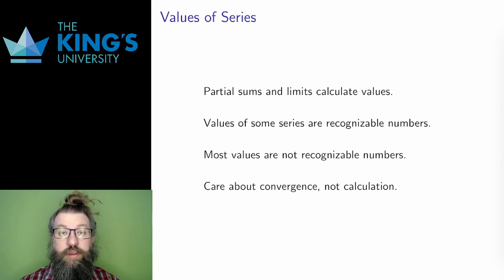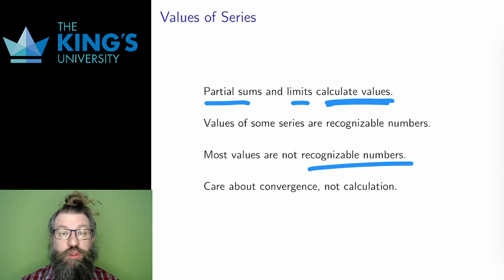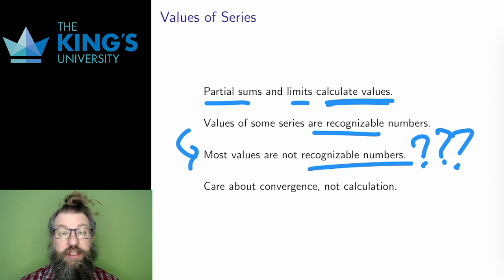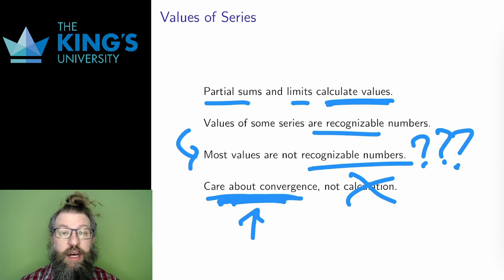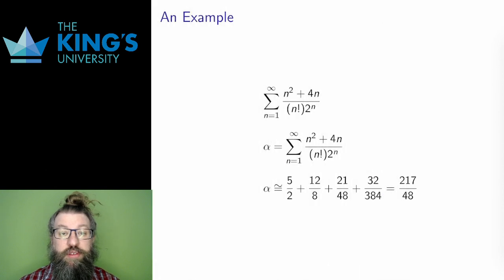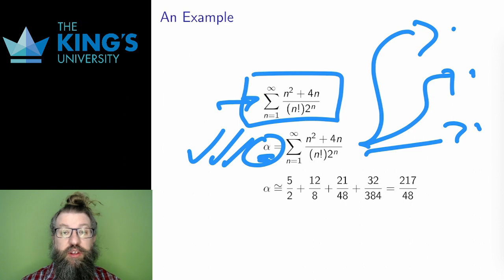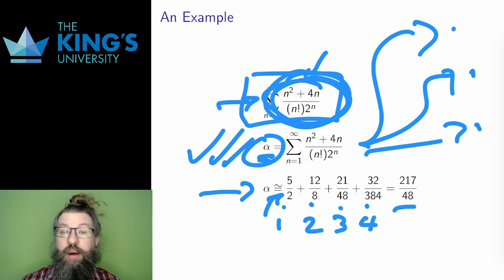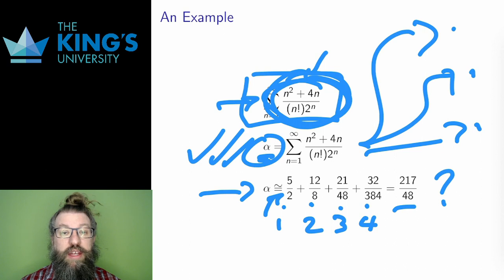Math 205 Week 10 Video 1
Values and Convergence of Infinite Series